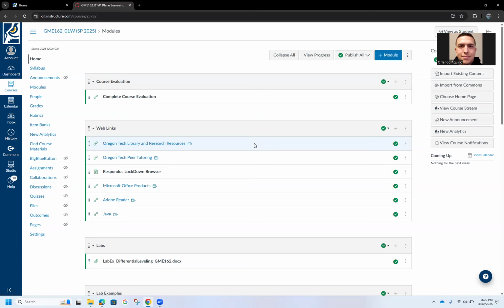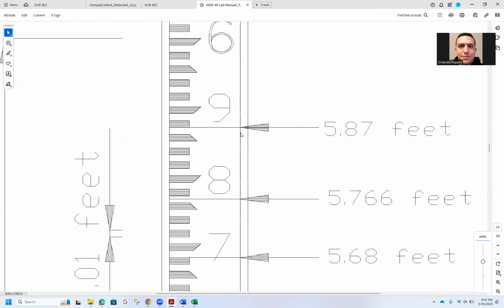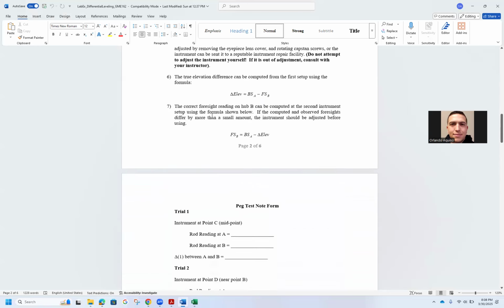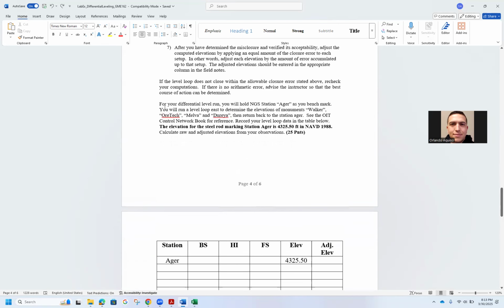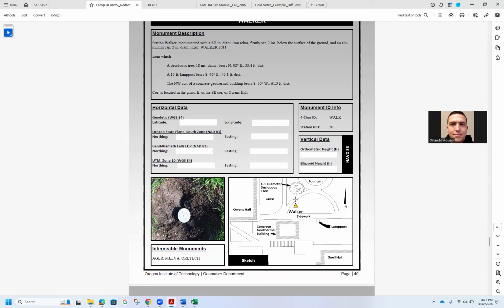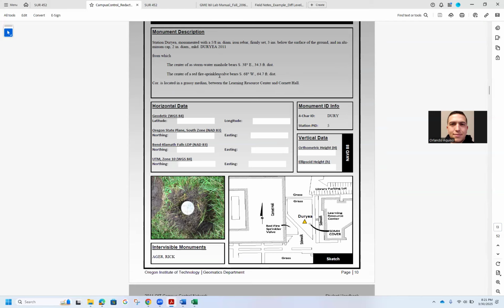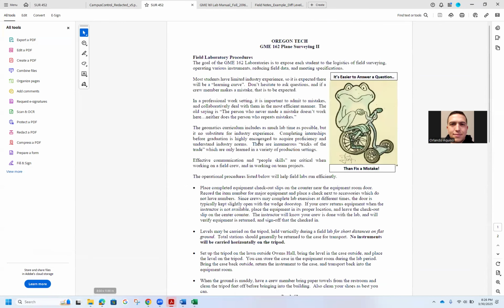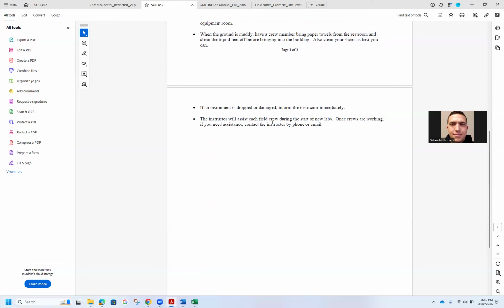GME 162 Lab 1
GME 162 Lab 1 Differential Lab